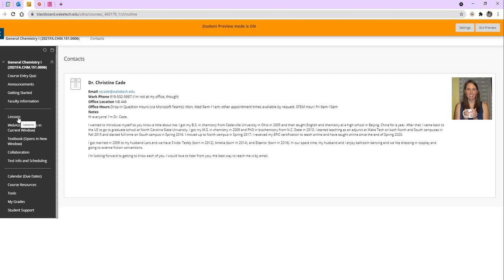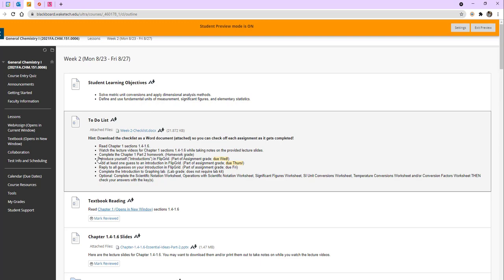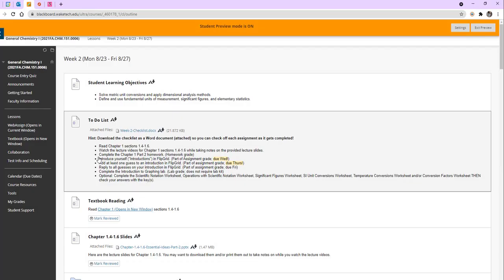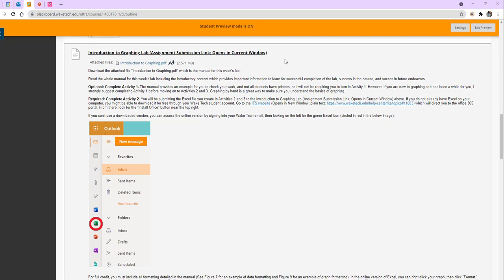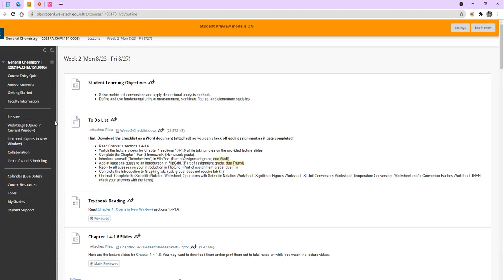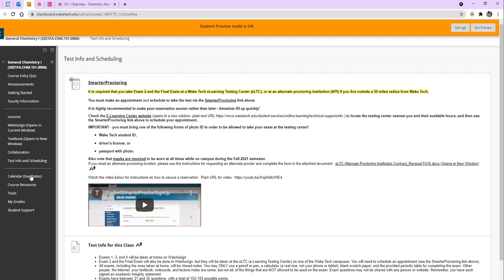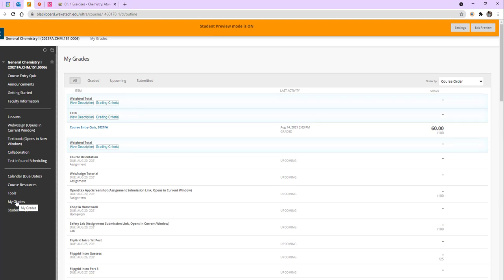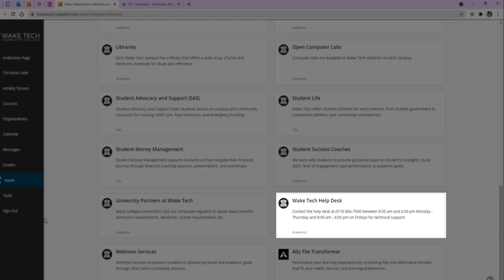Blackboard Walkthrough FA2021